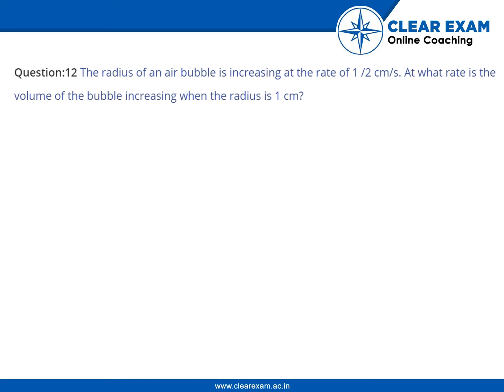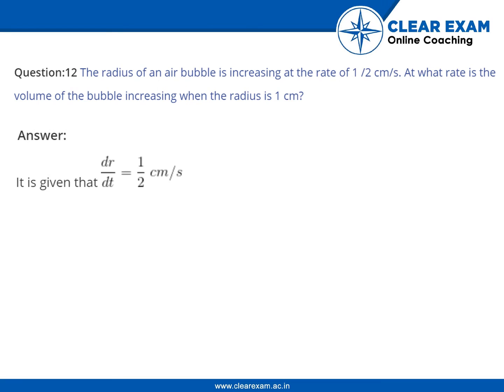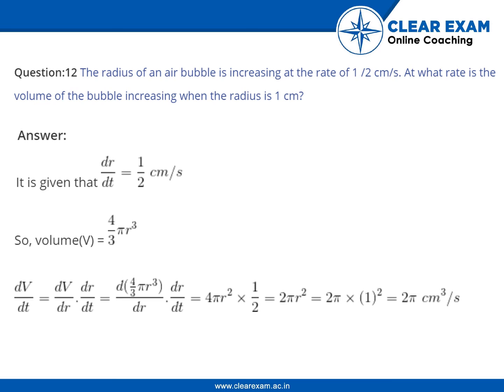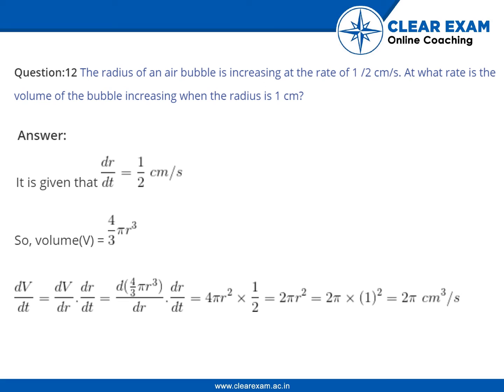12th Class Mathematics Application of derivatives Exercise 6.1 Question no 12